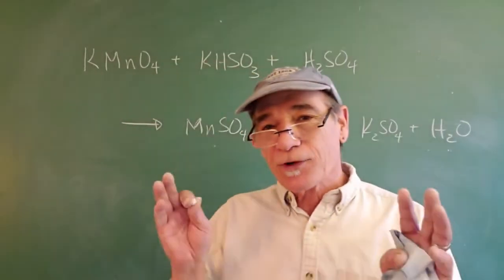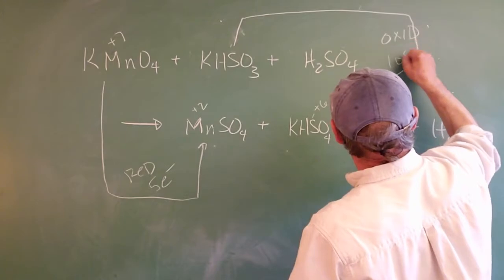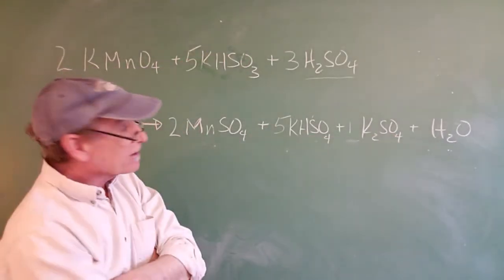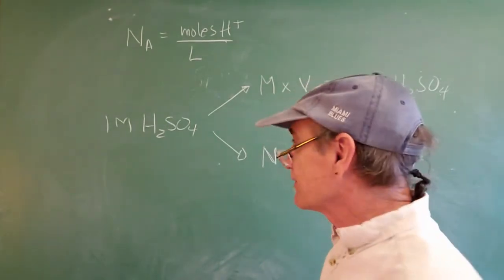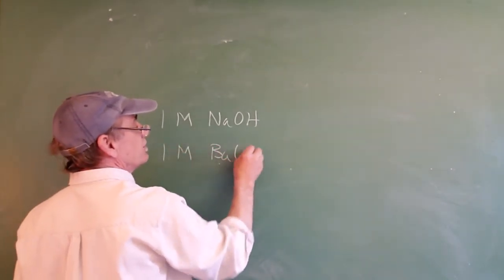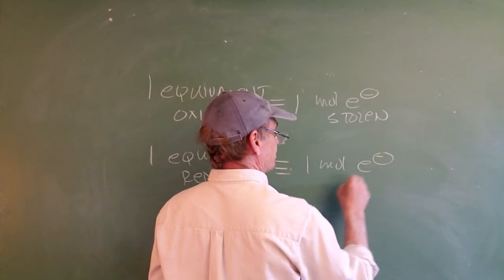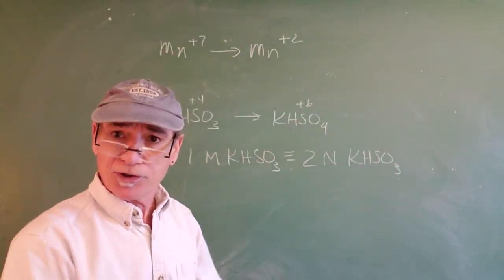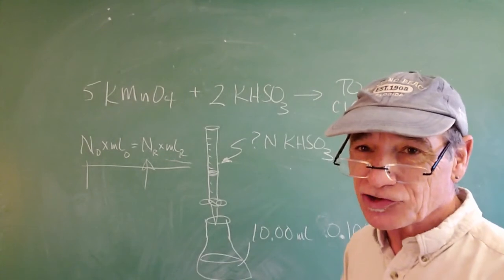Chem 2....Redox Lab Exercise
Explanation of or Oxidation Reduction Titration Lab